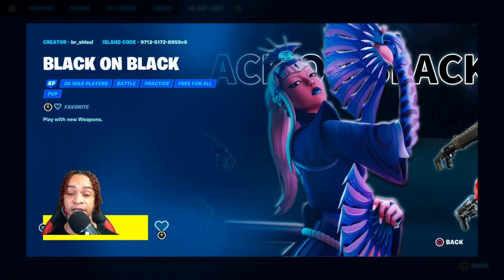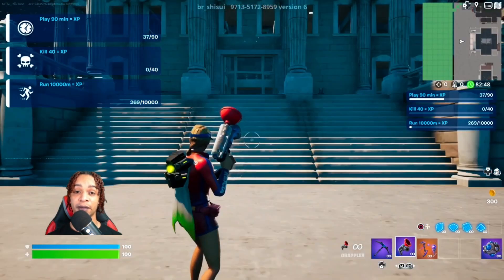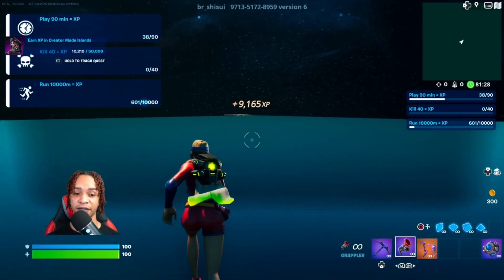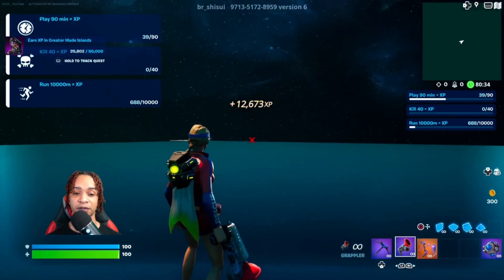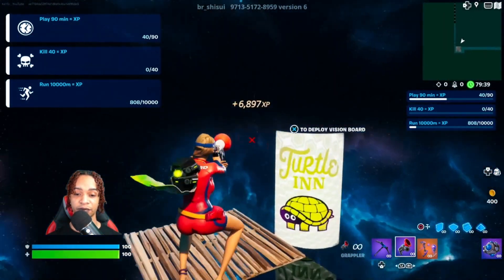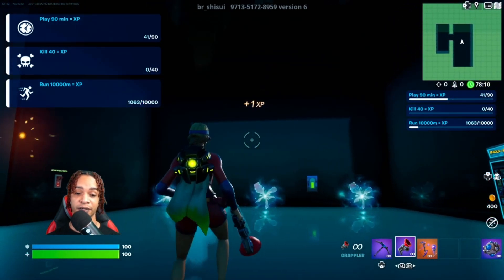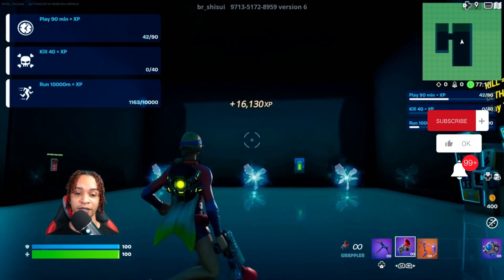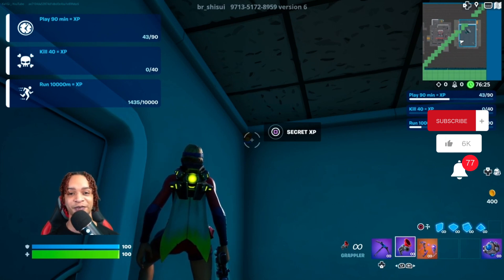New INSANE AFK XP Fortnite Glitch 🥵🔥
Fortnite XP GLITCH | Guaranteed to help you level up & unlock all Battle Pass rewards.